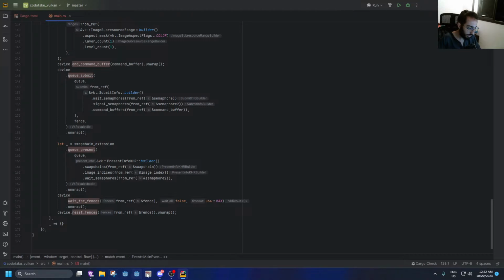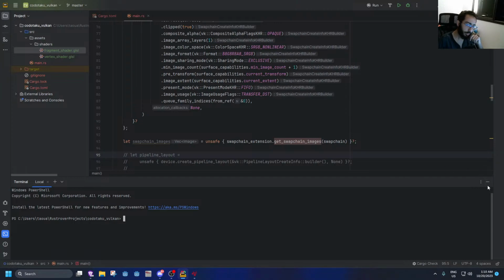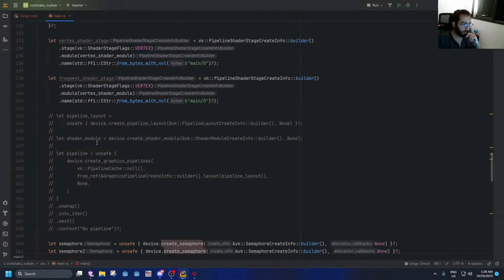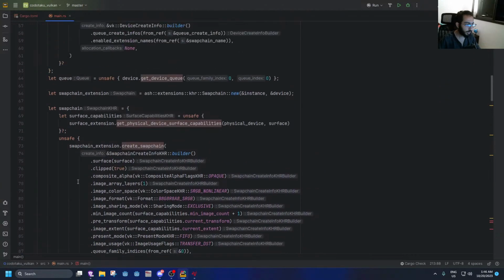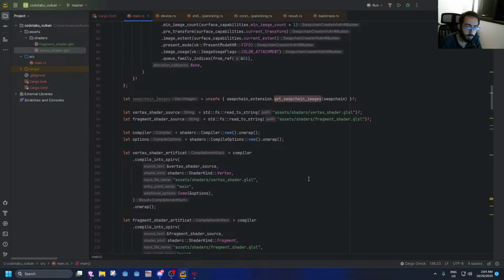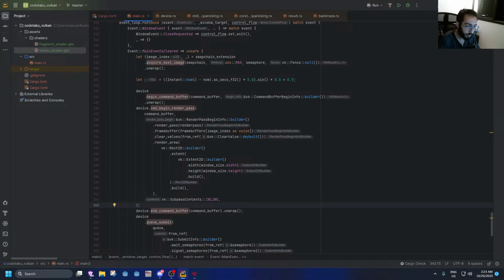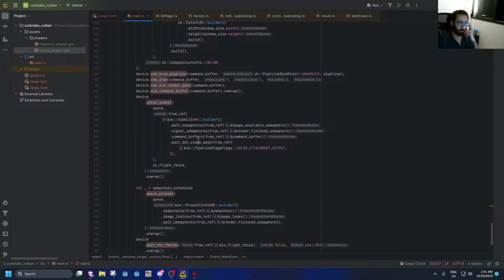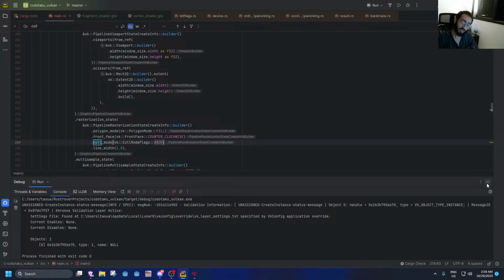Modern Graphics Programming with Vulkan and Rust LIVE